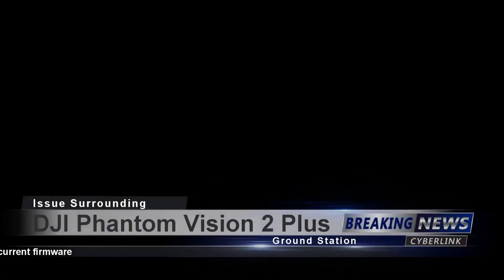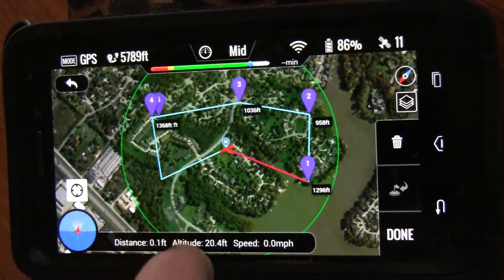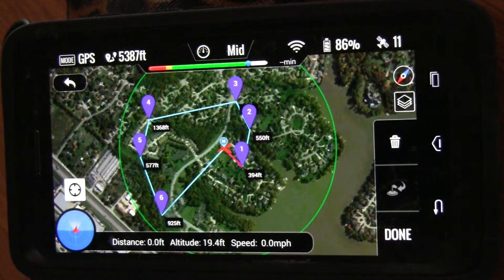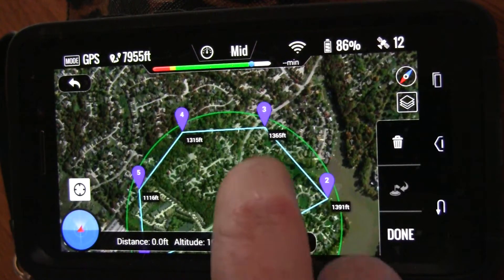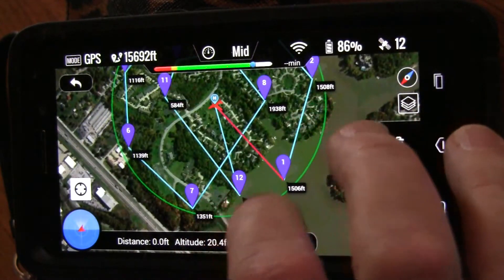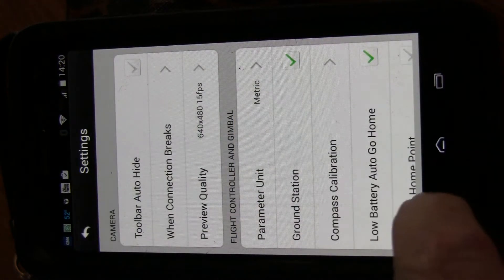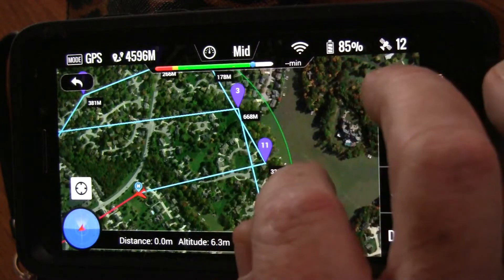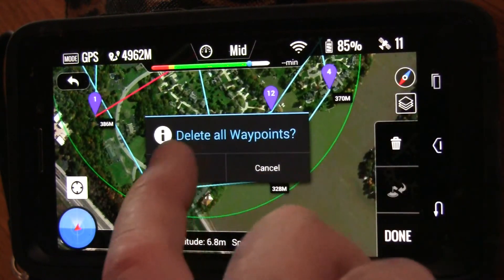DJI Phantom 2 Vision Plus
Demonstration of an issue with the Ground Station App with revision 3 of the Phantom 2.  There is a link at the end of the video to Simon Newtons "On the Kitchen Table" using a revision 2 Phantom 2 that does not have this issue.  So I can only assume this is limited to revision 3.